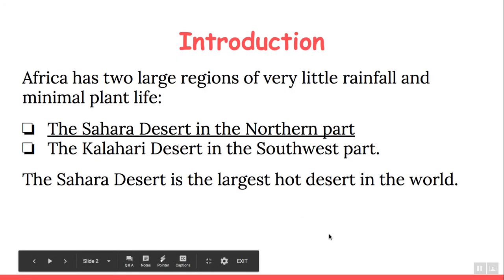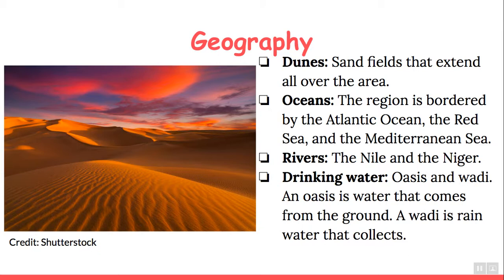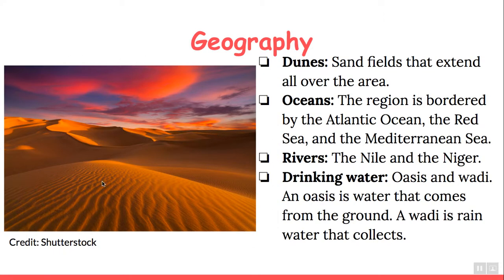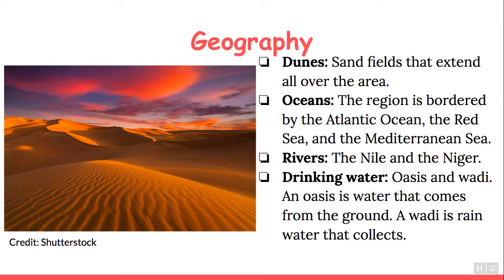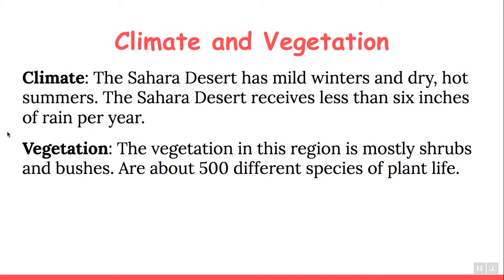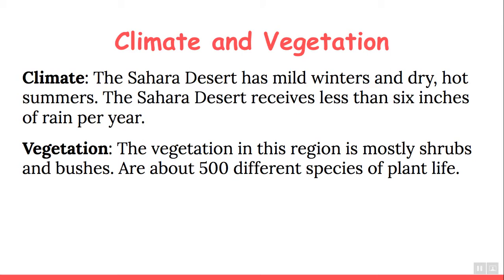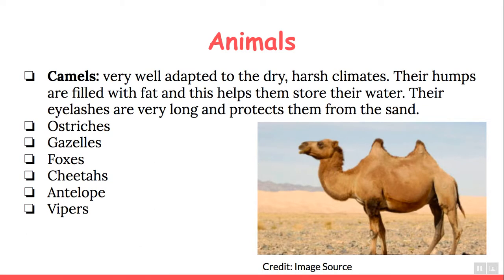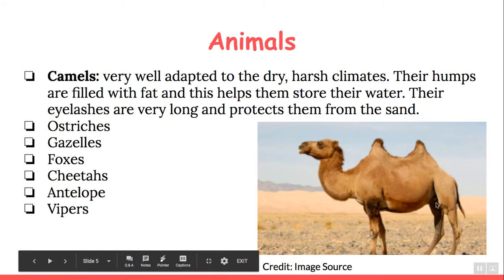African Habitats: Sahara Desert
Hello! This is my screencast for the flipped classroom part 2 assignment.